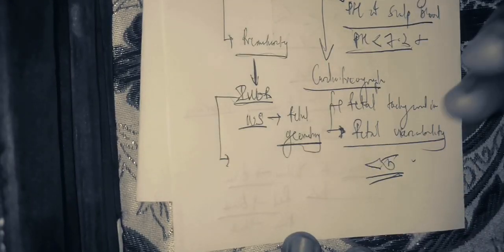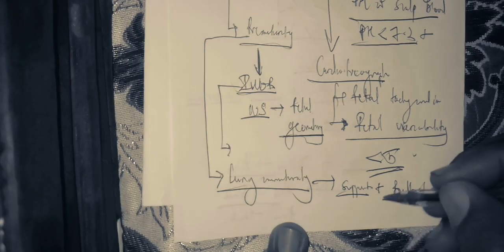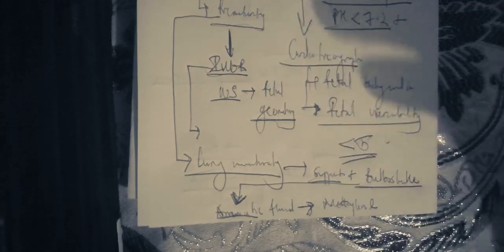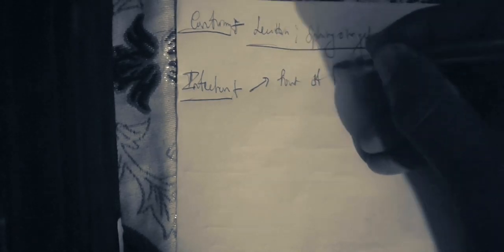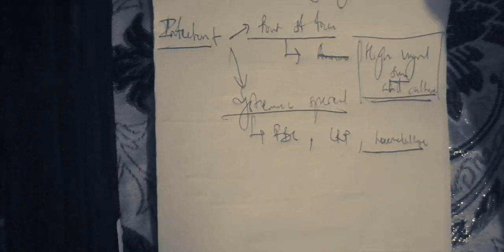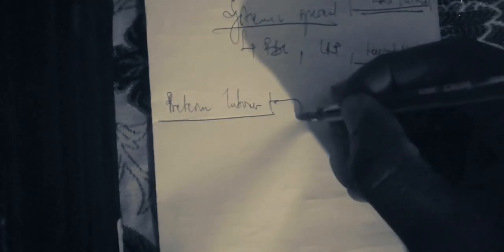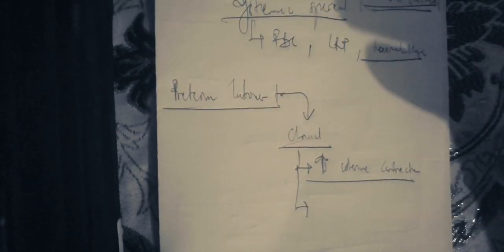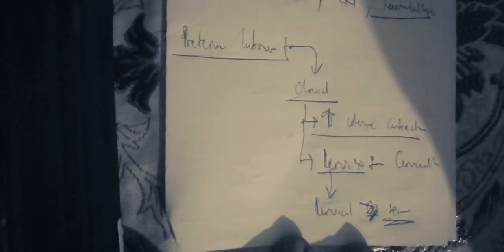SchrDbb_investigations for premature rupture of membranes part 2